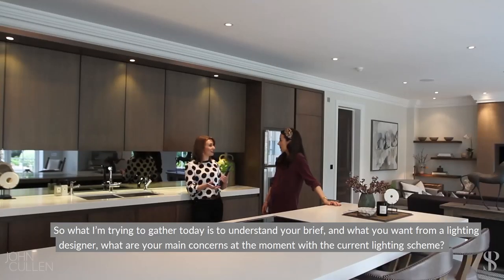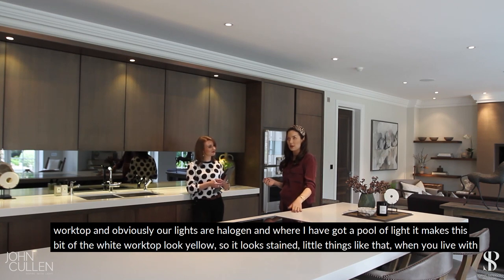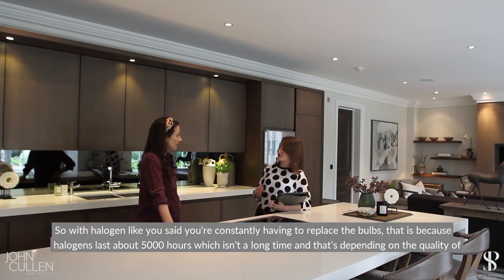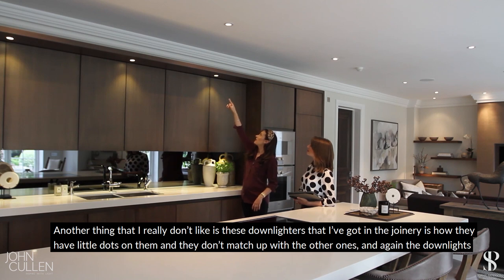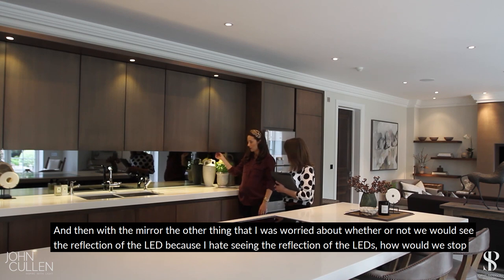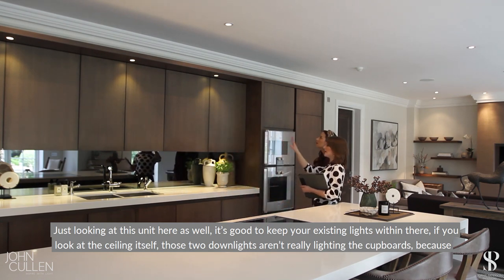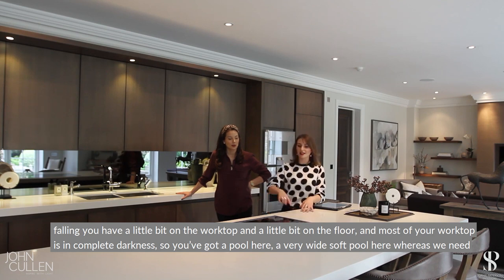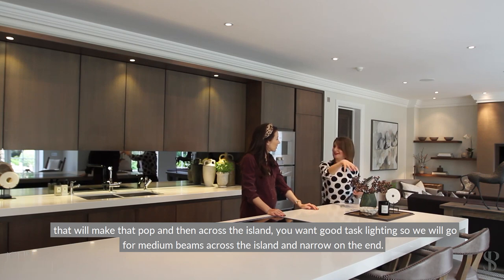Sophie Paterson's Lighting Renovation | Kitchen Lighting Concerns | Lighting Design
Are you looking for inspiration on how to change the lighting design of your home? In this video, our Senior Lighting Designer Hazel Park discusses with Interior Designer Sophie Paterson, her kitchen lighting concerns, and the aspects she wants to improve by changing the lighting design.

Sophie Paterson set up her company, Sophie Paterson Interiors, twelve years ago, and today has a team of 10 designers working on projects all over the world. Often using John Cullen Lighting on her projects, Sophie has seen first-hand the difference lighting can make on the end result. She had always wanted to change the lighting in her own home, so in April 2019 she got in touch with us to redesign her lighting schemes. She had struggled to get the balance of lighting she wanted and felt that the lighting was letting down the interiors of her home.

Watch our new video to see how we worked with Sophie to understand her kitchen lighting concerns which then enabled us to design a lighting scheme to enhance the features and improve the look and feel within her stunning kitchen.